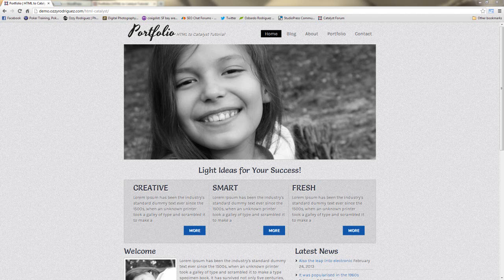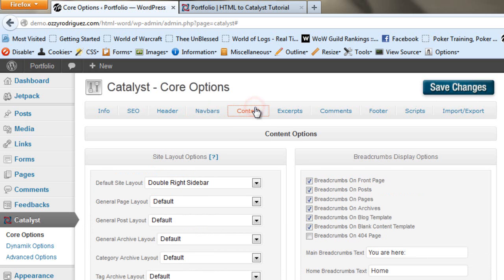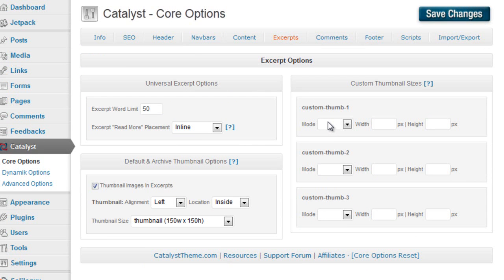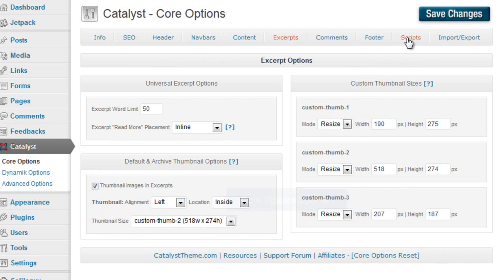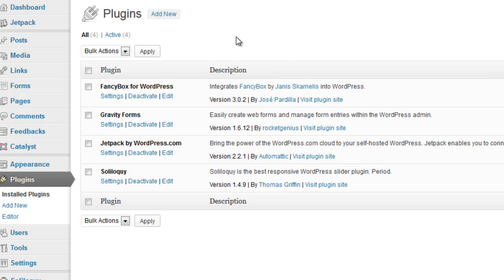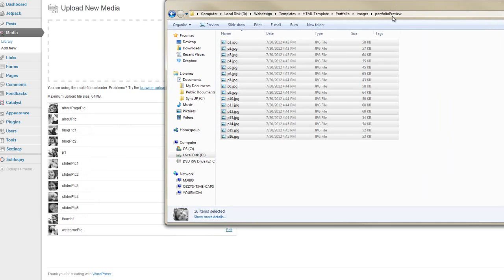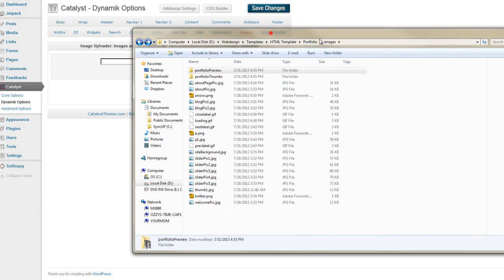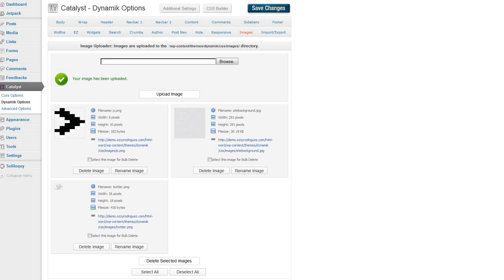HTML to WordPress using Catalyst Part 2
In the second part of the HTML to WordPress using Catalyst series, we get Catalyst ready for our finished theme and upload the images into WordPress and Catalyst.